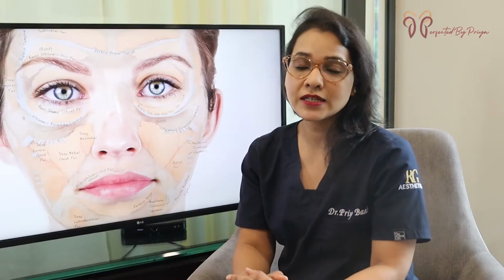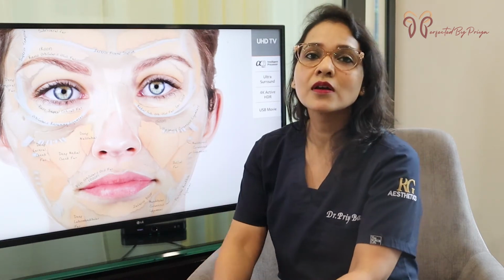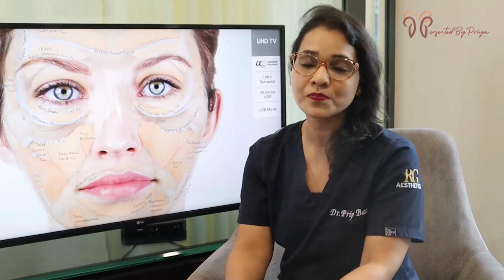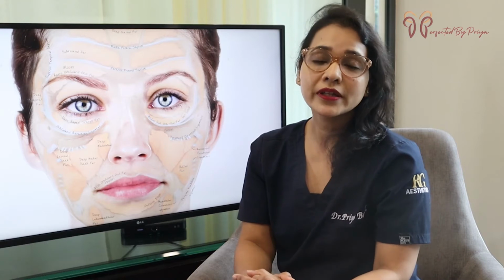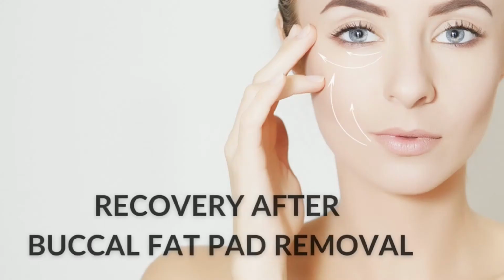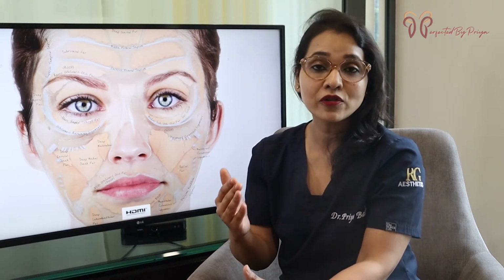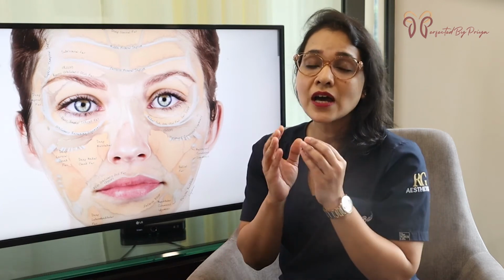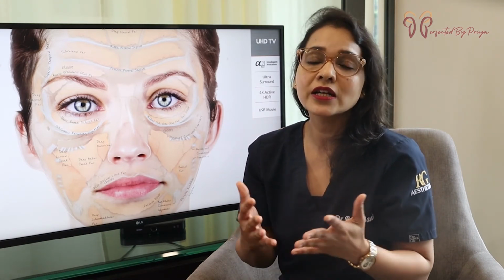Buccal Fat Removal- A complete guide | Dr Priya Bansal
Dr Priya Bansal is a board-certified plastic surgeon practising in Delhi with more than 12 years of experience now.

In this video, She has talked about Buccal Pad Fat Removal Procedure.

Fat gathers primarily in five locations or pockets.  The Retro-Orbicularis Oculi Fat, often known as ROOF, is located over your eye. The Sub-Orbicularis Oculi Fat is situated underneath your eye, where your eye bags will be, and it is also present. These are the pockets that can be targeted with blepharoplasty.

The deep midline cheek fats are the next. These pockets can be found medially and laterally.

The Buccal Pad Fat is the last component located at the base of the oral cavity. Your cheeks become rounder as a result of this showing. Depending on your face and body shape, this may make you appear younger, which might be a good idea. However, patients frequently feel this fat is excessive, resulting in extremely rounded, outward-facing cheeks that seem awful and out of proportion.

Additionally, these buccal cushions may get looser with ageing. Therefore, even though they formerly may have appeared lovely and tight, they now give your face a sagging appearance. You look quite ancient wearing these, which might make you constantly appear worn-out and haggard, particularly if you have drooping facial skin.

Due to this, so many people choose to get their buccal pad fat removed. As you can see, it gives them a much better, more balanced appearance. In addition to buccal pad removal, additional operations like blepharoplasty for swollen eyelids are also an option.

If you have any queries regarding the buccal fat pad removal surgery, connect at the below details.